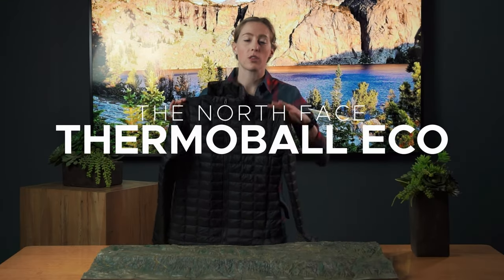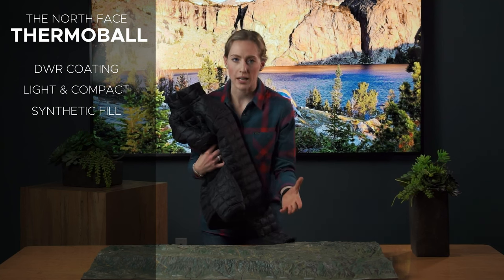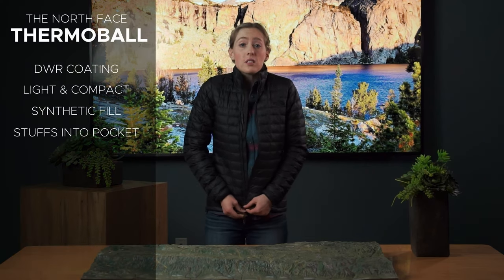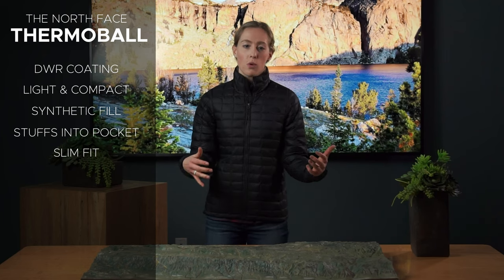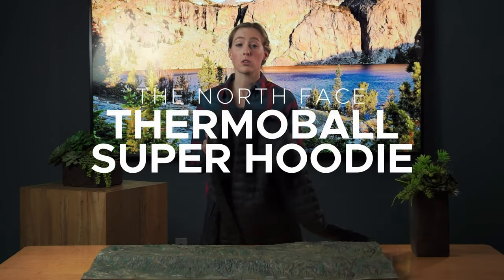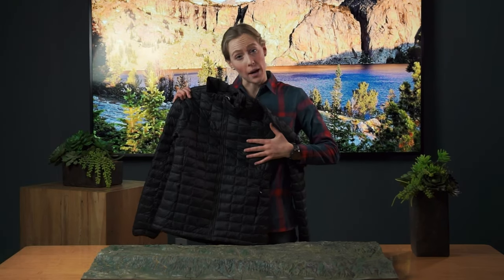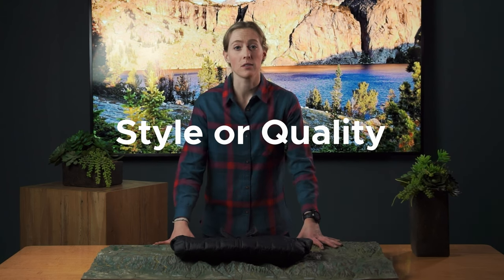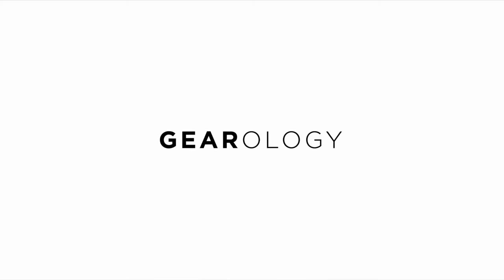The North Face ThermoBall™ Eco Jacket Review | Gearology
Gearology is the #1 place for authentic outdoor gear reviews by women for women. We partnered with Sheridan Jaussi and kickstarted her channel with a review about The North Face ThermoBall™ Eco Jacket.

Shot on the Sony a6000 + Edited in DaVinci Resolve 18.